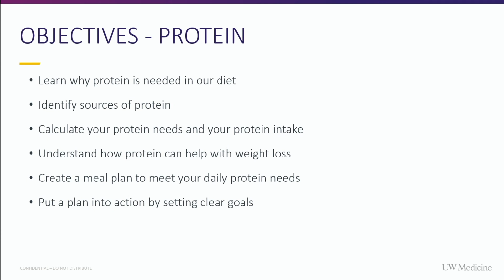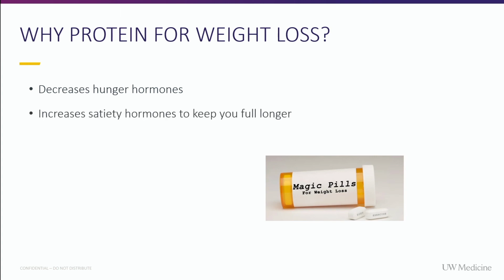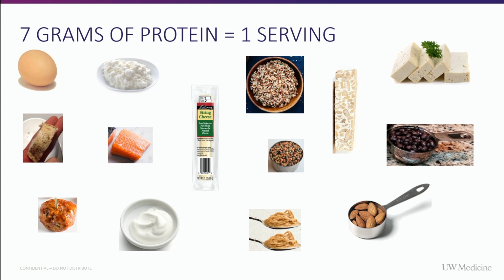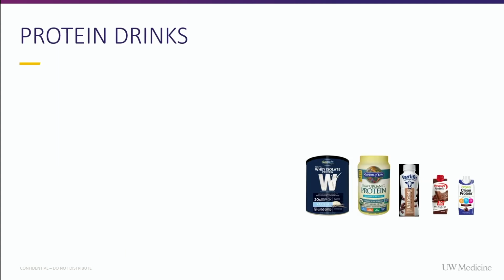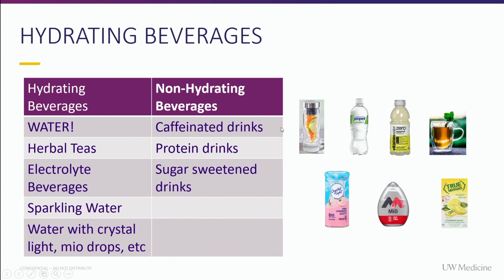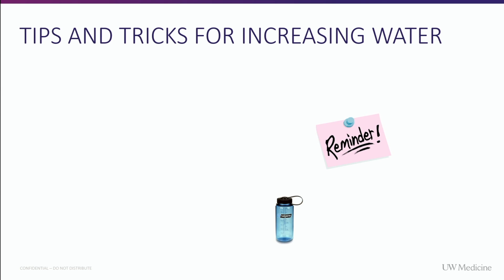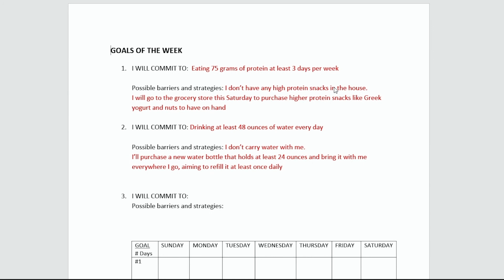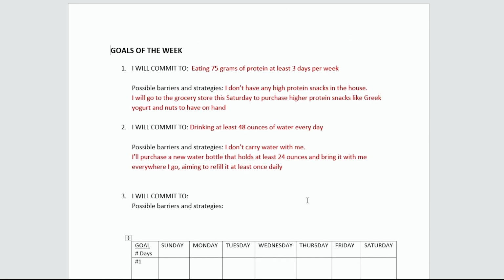Eat Well Be Well: Protein and Hydration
This online class will guide you through how to identify, track, and balance macronutrients: protein and hydration. The objectives of the class are to learn why protein and hydration are needed, how to identify sources of protein and hydrating fluids, and how to put a plan into action by setting clear goals.